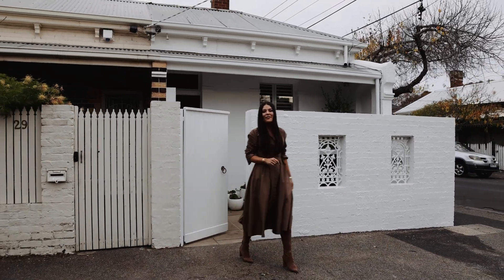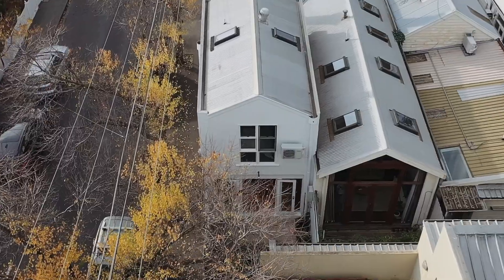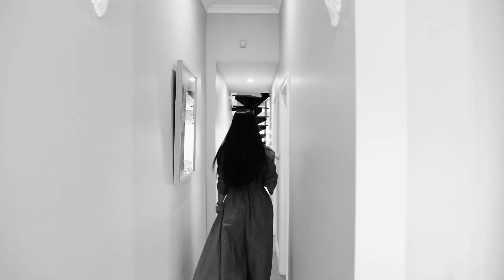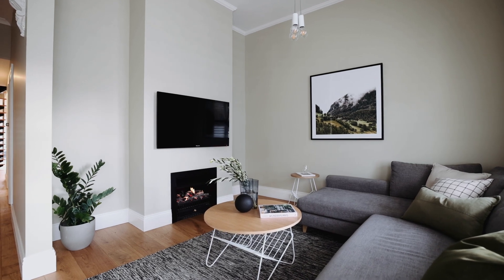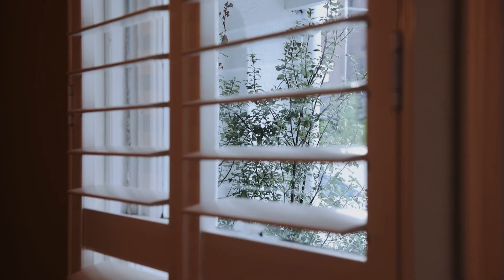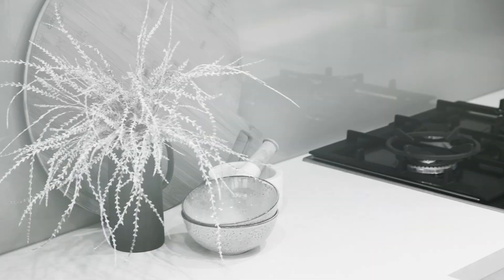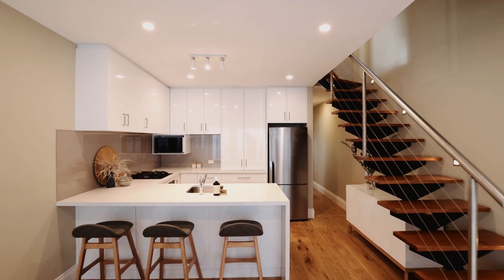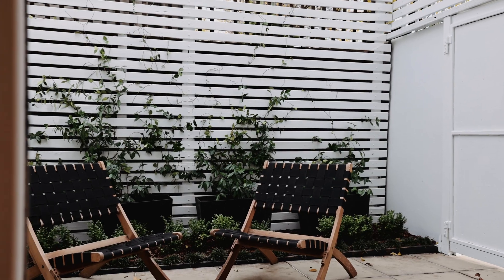WHITEFOX - 31 Leila Street, Prahran.